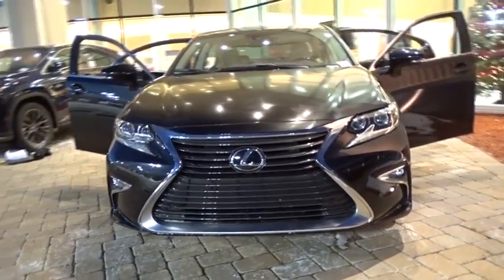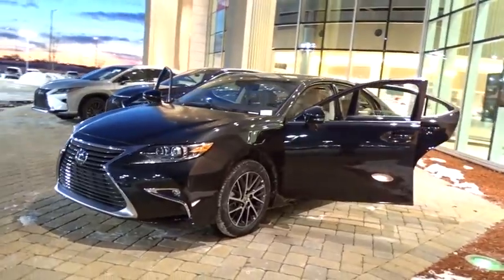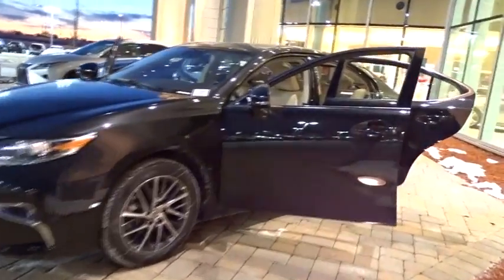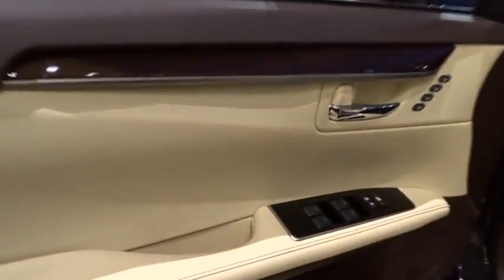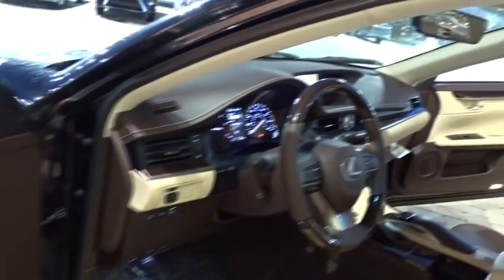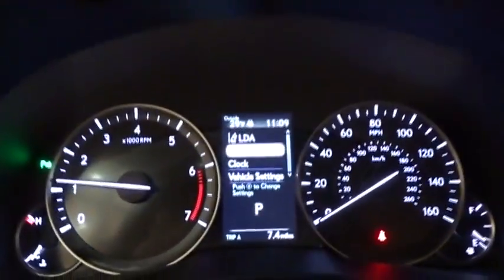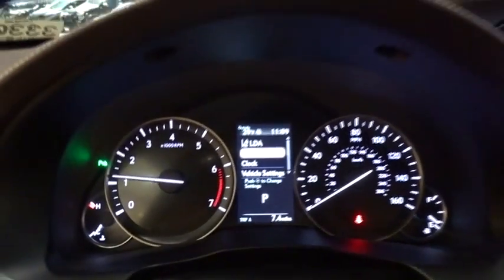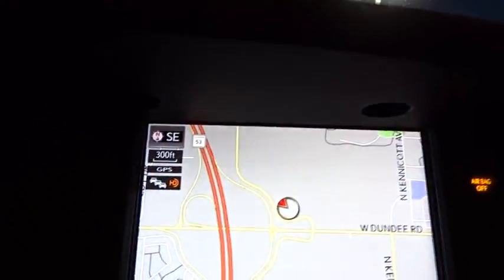2017 Lexus ES Palatine, Arlington Heights, Barrington, Glenview, Schaumburg, IL 33307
2017 Lexus ES